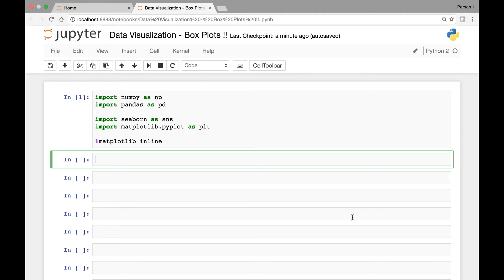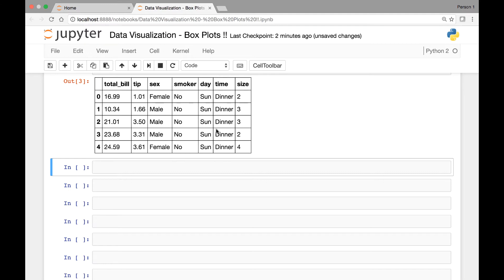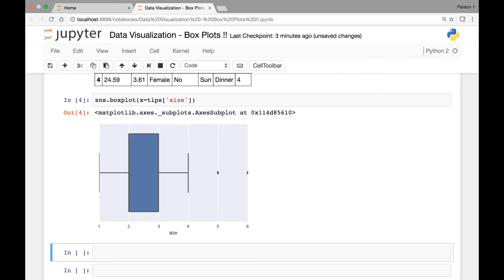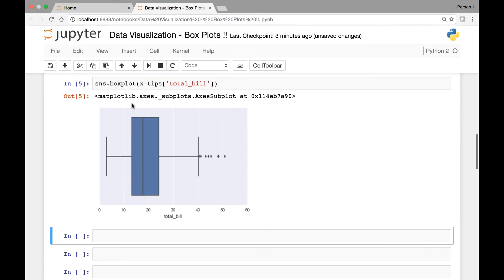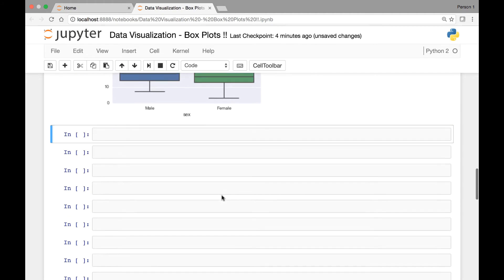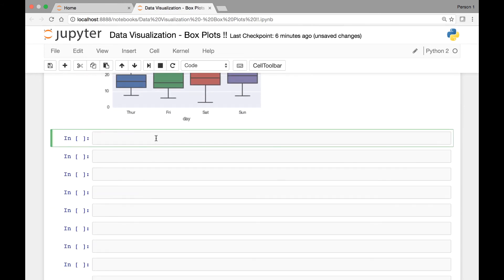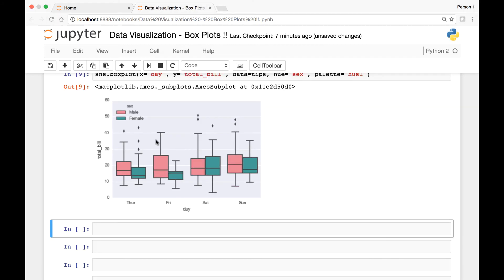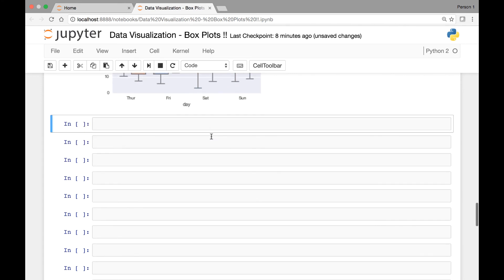Seaborn Box plot Part 1